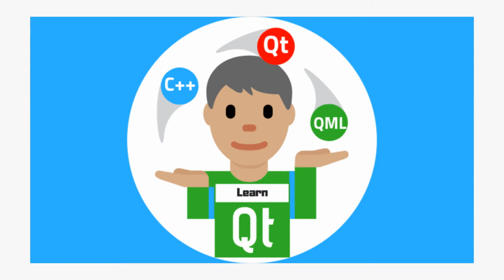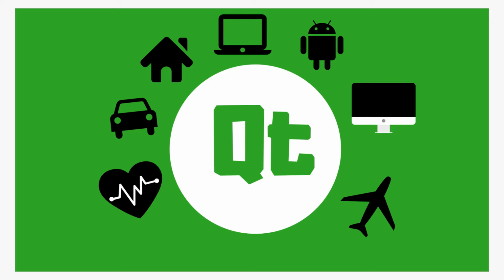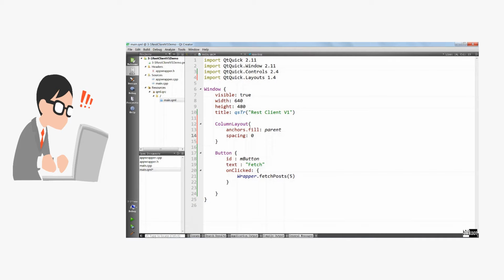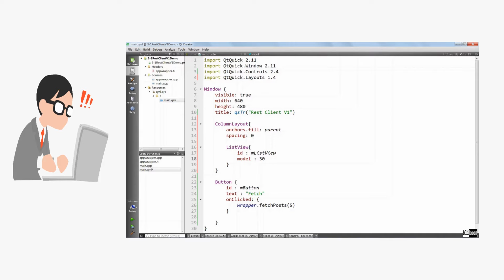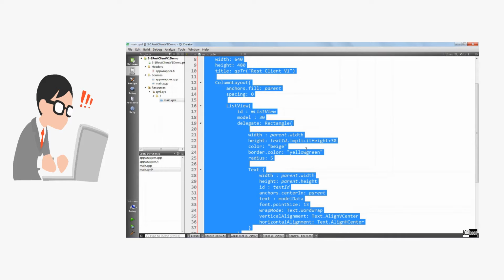Interfacing Qt Quick(QML) to C++ Video Course ( Intermediate)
Learn the basics of how to interface between Qt C++ and QML.